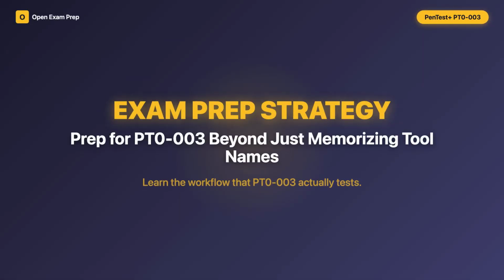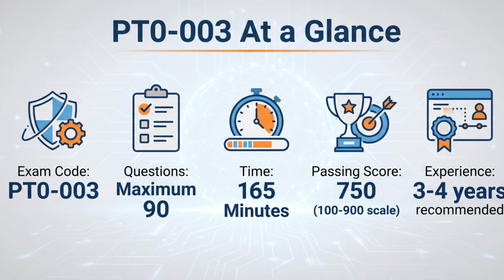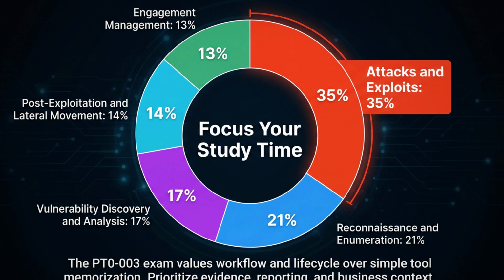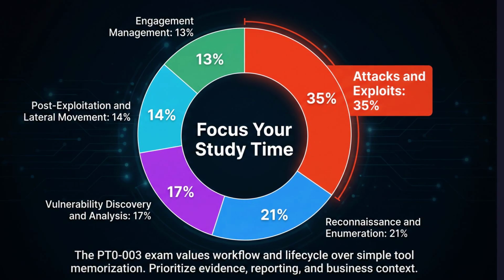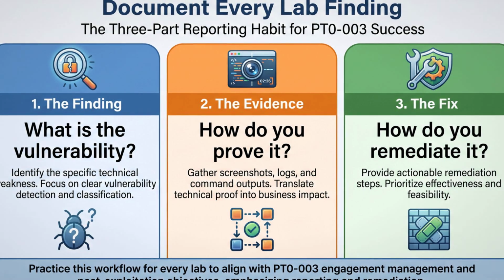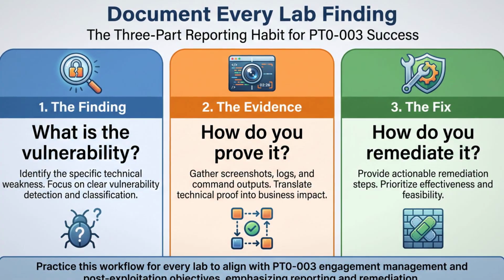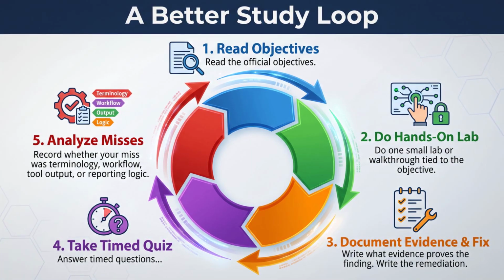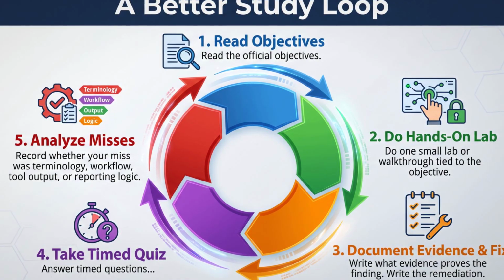CompTIA PenTest+ (PT0-003) Study Guide: Think Workflow, Not Tools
Stop just memorizing tool names for the CompTIA PenTest+ (PT0-003) exam. This guide shows you how to focus on what really matters: the penetration testing workflow, from engagement and recon to exploitation and reporting. Learn why 'Attacks and Exploits' is the biggest domain (35%) and how to use our lab-first study loop to turn practice questions into real feedback.

⏱️ Timestamps:
0:00 - Introduction
0:07 - Scene 1
0:39 - Scene 2
1:14 - Scene 3
1:48 - Scene 4
2:22 - Scene 5
2:53 - Scene 6
3:23 - Next steps

- CompTIA PenTest+ Study Guide: Exam PT0-003
- CompTIA PenTest+ Study Guide: Exam PT0-002 (Sybex Study Guide)